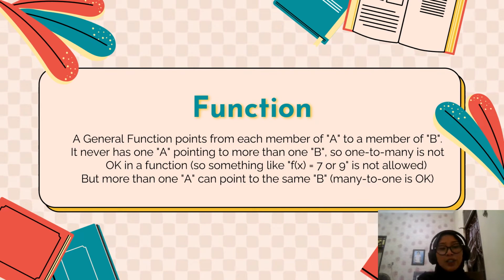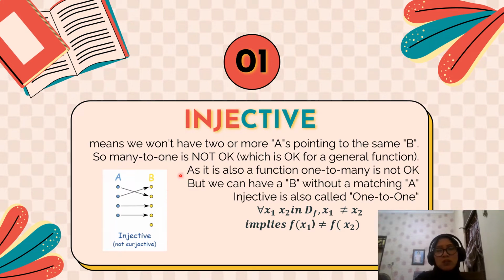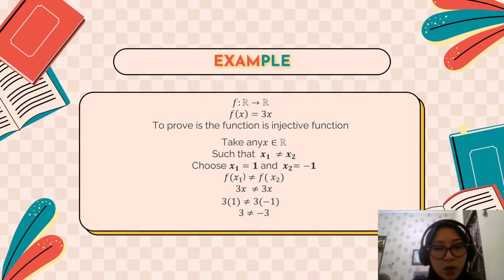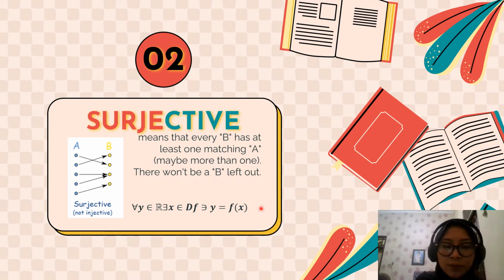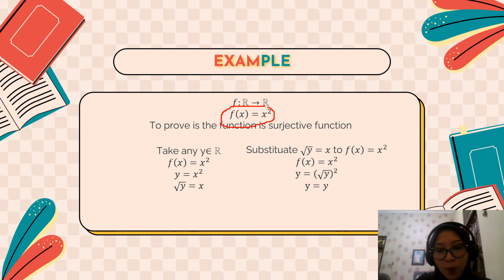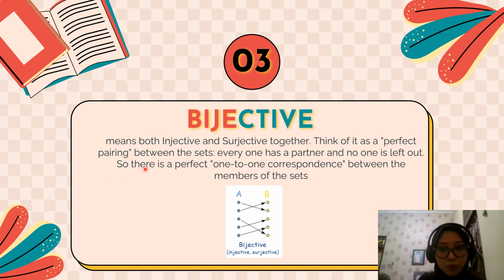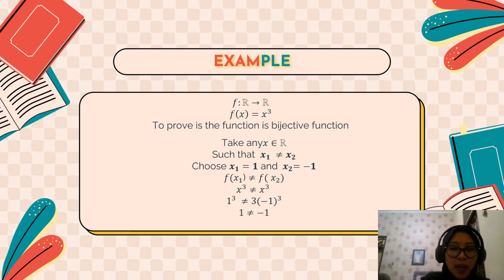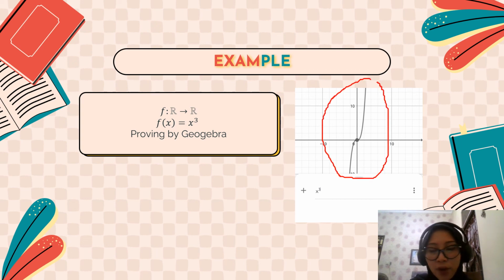Project 1 Basic of Mathematics : Injective, Surjective, and Bijective Function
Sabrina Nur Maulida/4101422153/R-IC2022